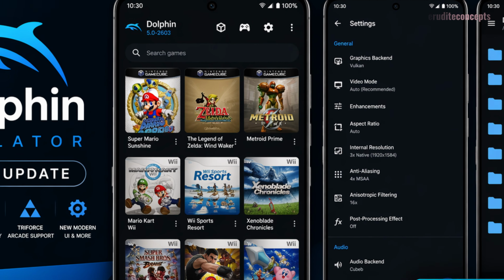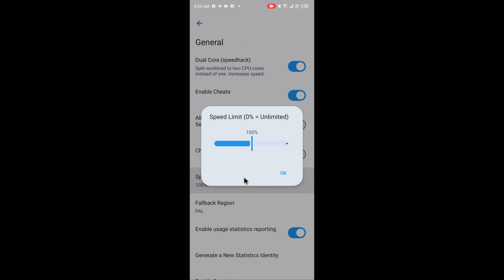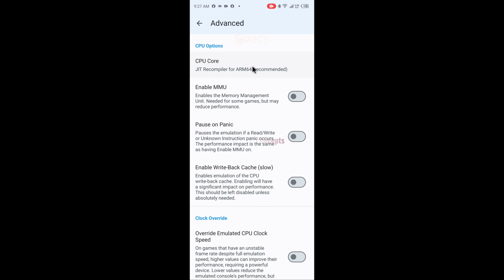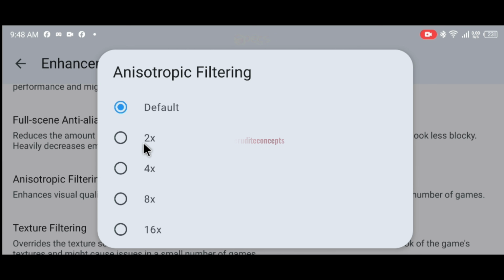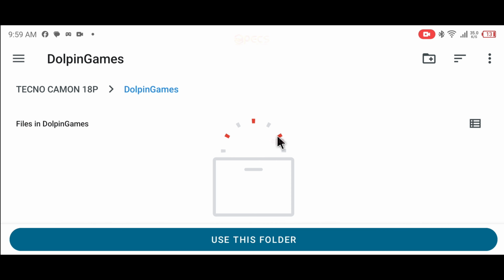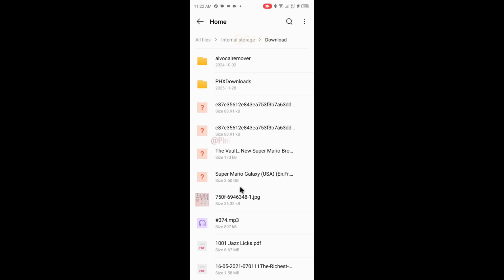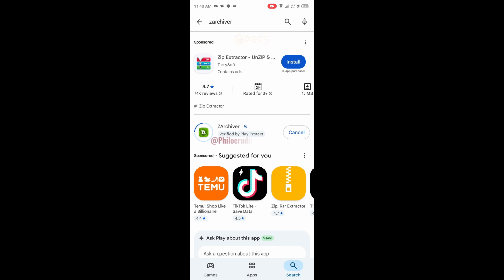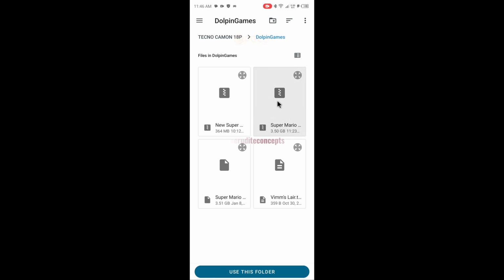How to Add Games & Install Dolphin Emulator on Android 2026 Play GameCube & Wii Games Easily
In this video, I’ll show you a complete step-by-step guide on how to install Dolphin Emulator on Android, how to add games, and how to start playing GameCube and Wii games smoothly on your phone.

If you’ve ever wanted to turn your Android device into a powerful retro gaming console, this tutorial will help you set everything up from scratch in just a few minutes. You’ll learn how to download the emulator, configure it properly, and load your favorite games for the best performance.

🎮 What You’ll Learn:
How to install Dolphin Emulator on Android
How to add games properly
Best settings for smooth gameplay
How to play GameCube & Wii games on Android
Beginner-friendly setup guide (2026 update)

CHAPTERS
0:00 - Introduction
0:13 - How To Download & Install Dolphin Emulator On Phone
0:59 - How To Configure Dolphin Emulator On Android Phone
3:36 - How To download Games for Dolphin Emulator On Android Phone
4:35 - How To Add Games To Dolphin Emulator On Phone
6:25 - Playing Games